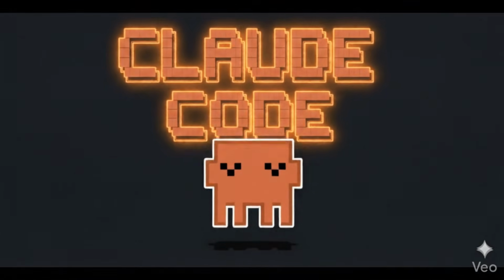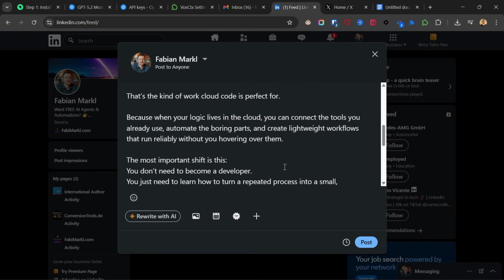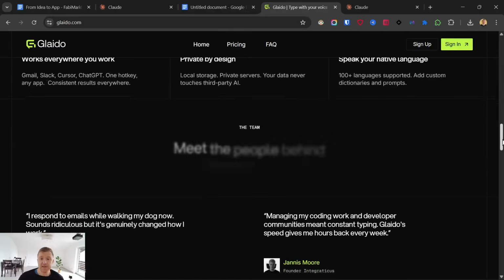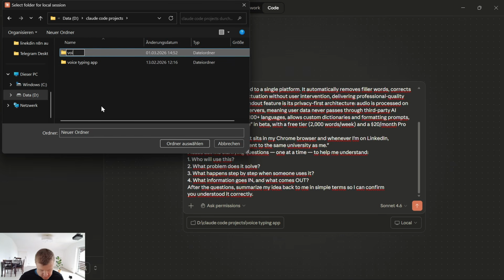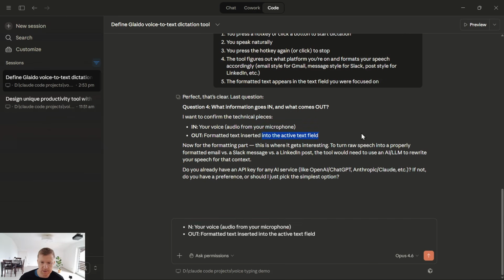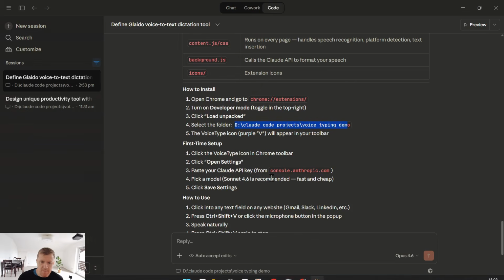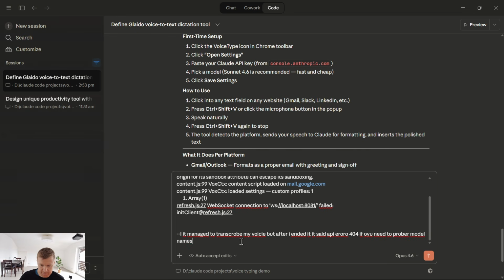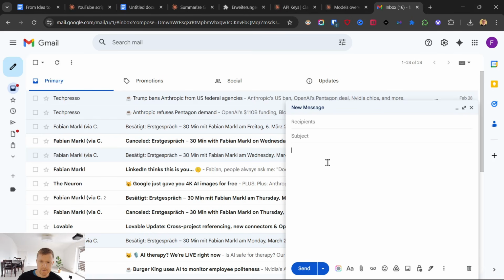I Tried Claude Code for the First Time… I Wasn't Expecting This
In this video, I tried Claude Code for the first time as a complete non-developer. I didn't write a single line of code. I just told it what I wanted and it built me a working Chrome extension that turns your voice into perfectly formatted content for any website.

I'll show you exactly how I went from zero coding experience to a working app - how to open Claude Code, what to type, how it builds everything for you, and what to do when things break. This is perfect if you've been avoiding Claude Code because it looks too technical or you think it's only for developers.

You'll see how Claude Code recommends the best approach based on your skill level, how it creates files and builds your project automatically, how to install and test a Chrome extension it builds for you, and how to add features just by describing what you want in plain English. You'll also see the real errors and back-and-forth that happens because this isn't a polished demo - it's what actually happens when a non-developer uses Claude Code for the first time.

What You'll Learn:
✅ How to open and use Claude Code with zero coding experience
✅ How Claude Code builds a real Chrome extension from a simple prompt
✅ How to test and install what Claude Code creates
✅ How to add features by just describing what you want
✅ What happens when Claude Code makes errors and how to fix them without coding
✅ What Claude Code can and can't do for non-developers
✅ How to go from idea to working app in one sitting

If you've been seeing Claude Code everywhere but keep thinking it's not for you because you're not a developer, this Claude Code tutorial shows you exactly what to expect when setting up Claude Code for the first time - the good, the bad, and the real results. Whether you're looking for Claude Code use cases for work, school, or side projects, this Claude Code demo walks you through what Claude Code can do and how to use Claude Code even if you have zero technical skills.

👉 Want to skip setup and use my pre-built template, you can grab it inside my AI Automations & Agents library:

Timestamps:
00:00 AI builds a Chrome extension without coding
01:01 Voice → instant emails, tweets, and posts
02:53 Install Claude Code in minutes
03:32 Clone a paid tool with one prompt
06:23 Claude builds the app automatically
08:52 Install and activate the extension
10:13 Turn voice into a ready-to-send email
11:33 Let Claude fix errors for you
13:13 Generate LinkedIn posts by speaking
14:23 Save hours writing emails and content